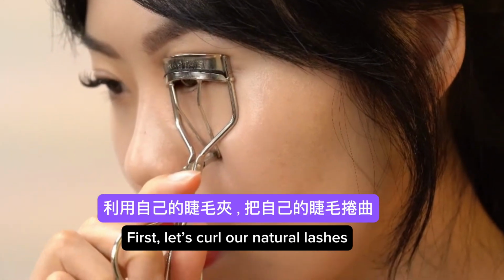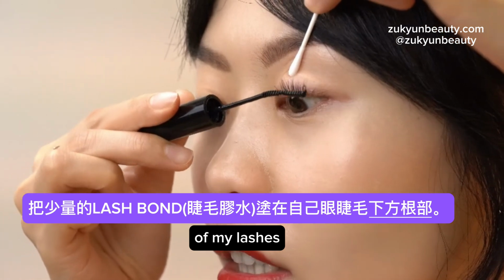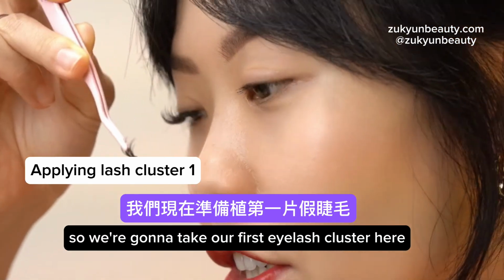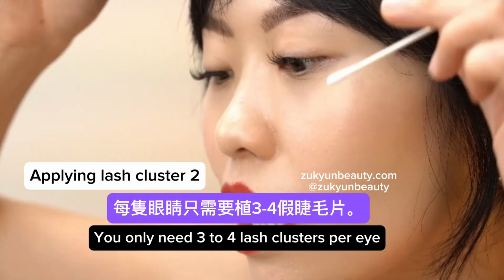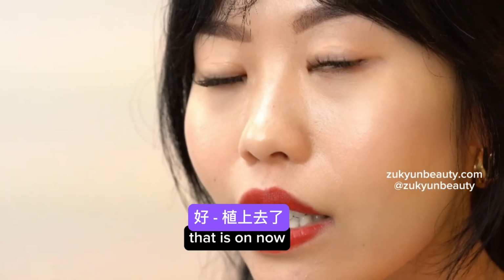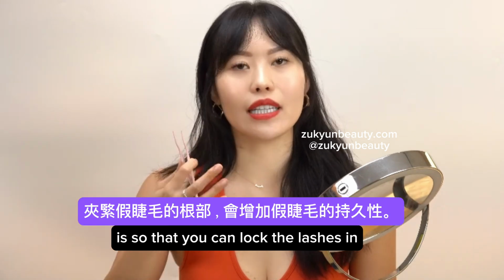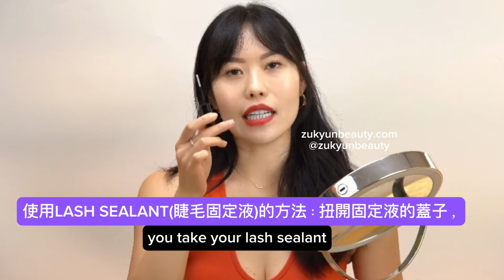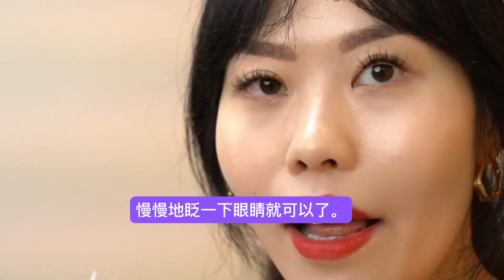Zukyun DIY Lash Extensions: BRIEF HOW-TO video (2023)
係咪已經厭倦花費大量金錢和時間去美容院做美睫？ 我哋明白你嘅感受！Tired of going to the salon to get your lashes done? We get it!

Zukyun Beauty是第一間推出持久、居家自助式假睫毛的品牌，專為亞洲面孔打造自然效果而設。 只需要你在家用9分鐘時間，就可完成DIY lash extensions，在潮濕天氣下可維持7+天。 抗水、防汗、睡覺前也不用卸走。Zukyun Beauty的睫毛膠水在韓國製造，而且經眼科醫生認證安全。我們的睫毛100%由韓國純素絲綢手工製作而成。Say goodbye to lash appointments! Zukyun Beauty's Do-It-Yourself Eyelash Extensions are a GAME-CHANGER. Apply in 9 minutes at home & lasting 1+ week.  Zukyun's adhesives are specially formulated for humid weather. They're made in Korea and are ophthalmologist-approved. Lash with confidence.

🌍 We ship WORLDWIDE 🌍  香港訂單滿HK$350免郵！

Timestamps:
00:00 Intro
0:12 把自己的睫毛捲曲 Curl natural lashes
0:14 把睫毛膠水塗在自己眼睫毛下方 Apply Lash Bond to underside of natural lashes
0:28 植第一片假睫毛 Apply 1st lash cluster
0:44 植第二片假睫毛 Apply 2nd lash cluster
0:54 植第三片假睫毛 Apply 3rd lash cluster
1:03 最後一個步驟： 夾緊假睫毛  Sealing & Squeezing
1:14 塗上少量的睫毛固定液 Apply Lash Sealant
1:24 利用弧形鉗和睫毛固定液夾緊假睫毛 Squeezing with Applicator & Lash Sealant
1:37 完成！You're done!

這是教學短片。點擊下方觀看詳細教程片。This is the BRIEF intro video. See here for DETAILED video tutorial -